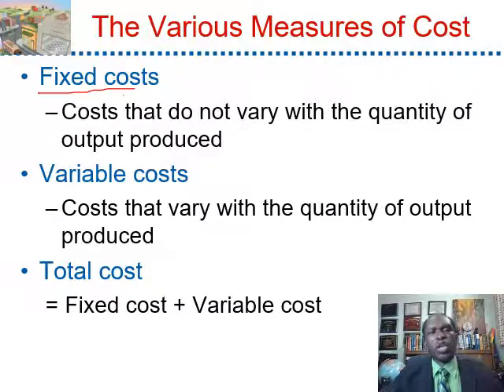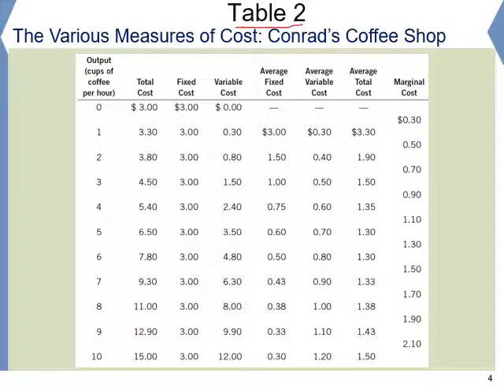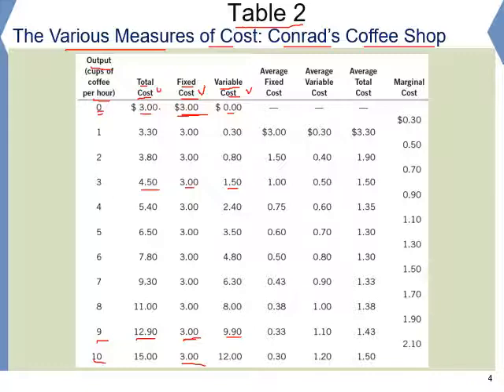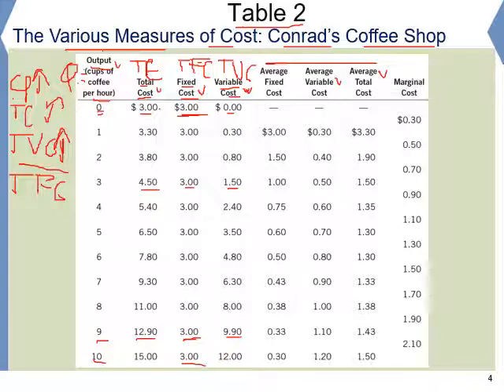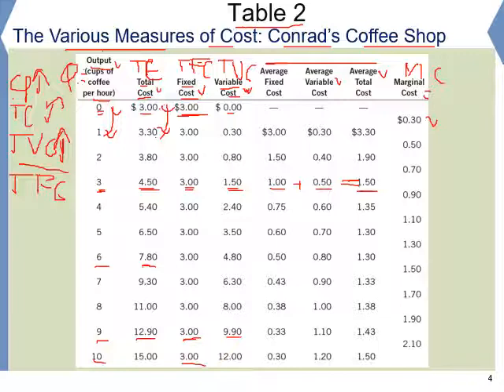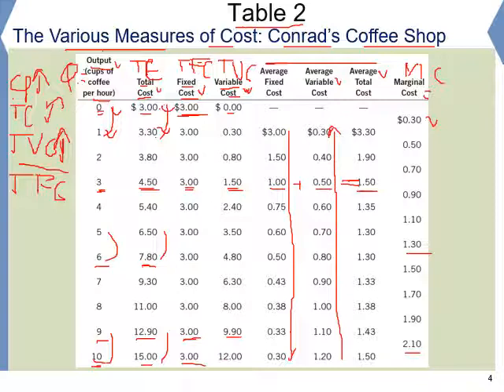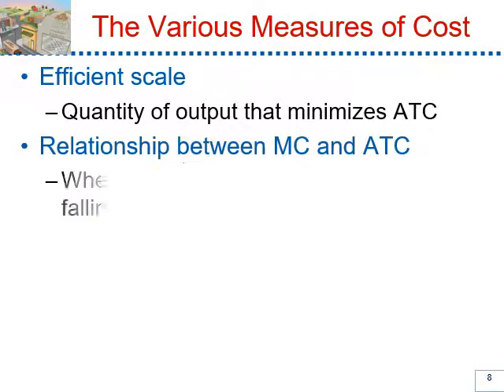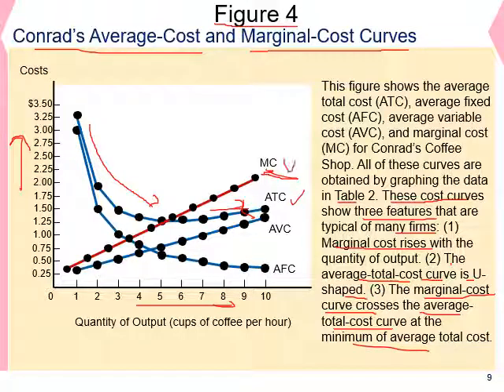CH 13 Various Measures of Cost